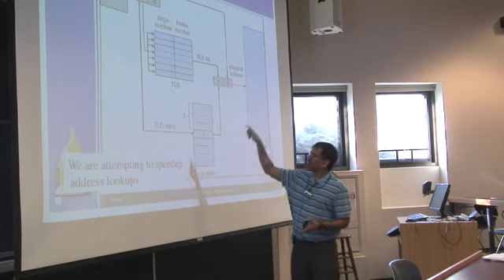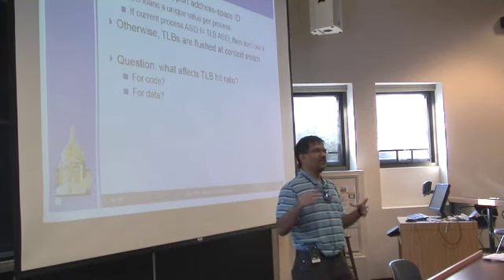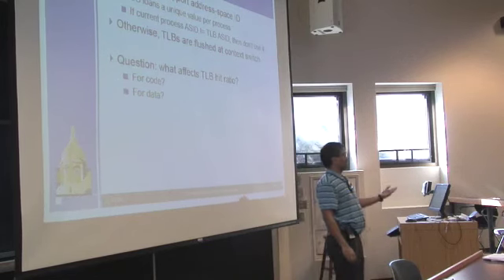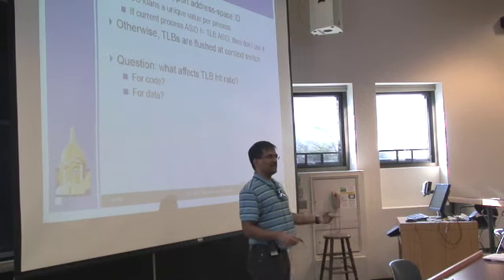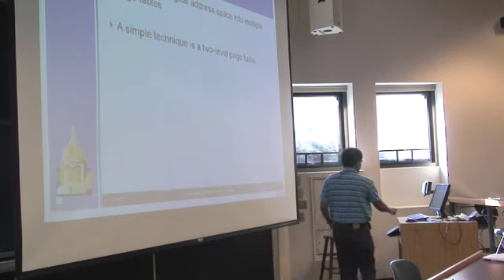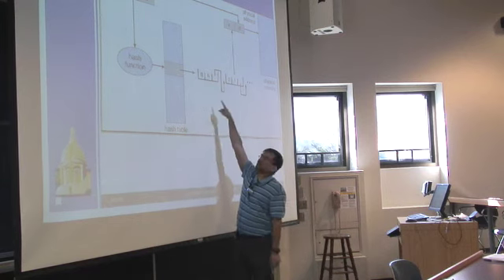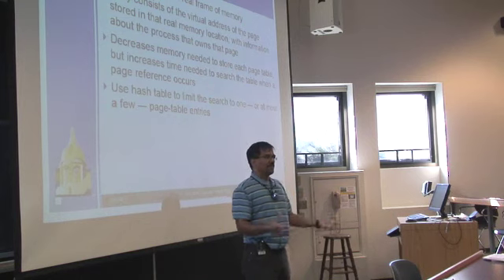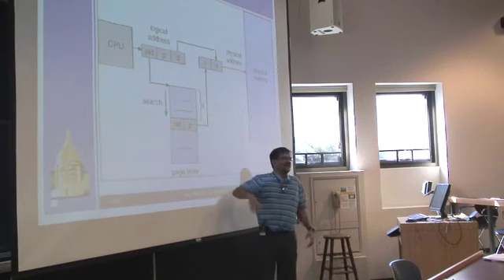OS-SP08: Lecture 20: Memory management (cont)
Chapter 8.4 (paging), 8.5 (page table)